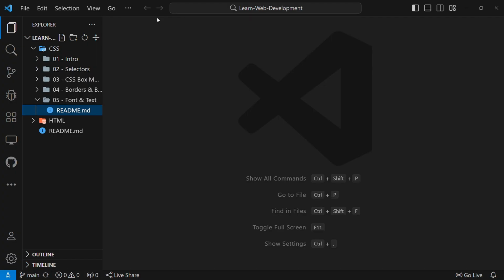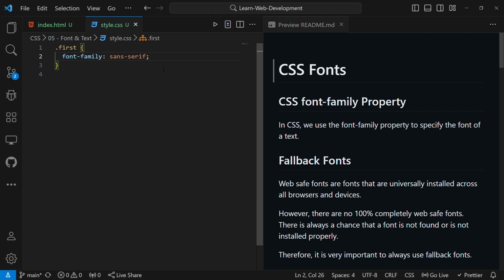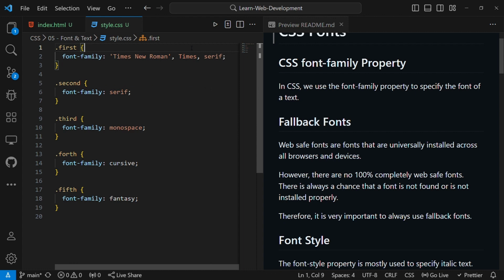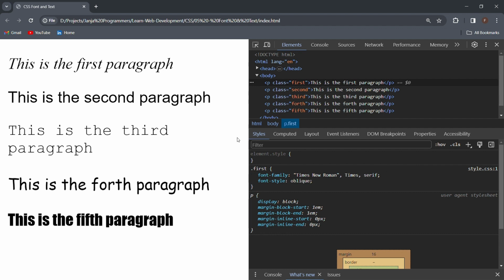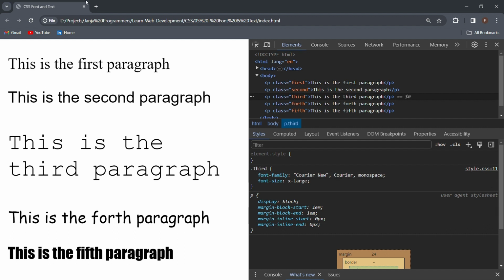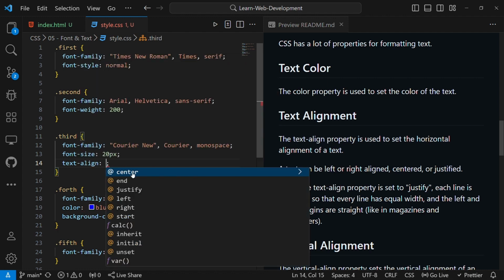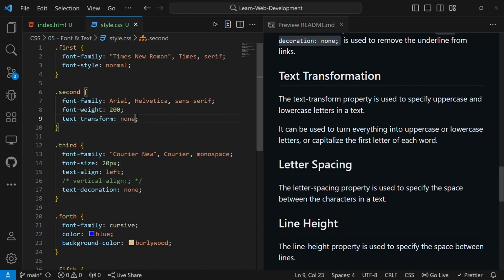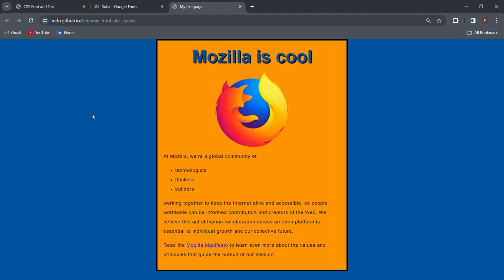Mastering CSS Fonts and Text: Design Like a Pro!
🌐 Enhance your web design skills with CSS Fonts and Text techniques!

Learn how to customize fonts using font-family, font-style, font-weight, and font-size properties. Discover the importance of fallback fonts and ensure compatibility across browsers and devices.

Dive into text formatting with color, alignment, decoration, transformation, letter spacing, line height, and shadow effects.

Explore Google Fonts to access a vast library of fonts for your projects. Whether you're a beginner or seasoned developer, this tutorial will elevate your design game.